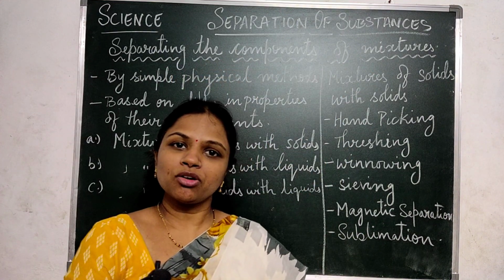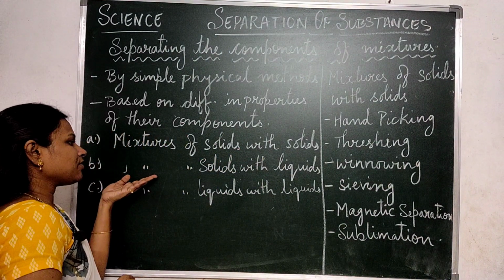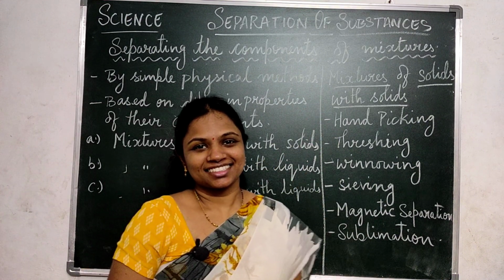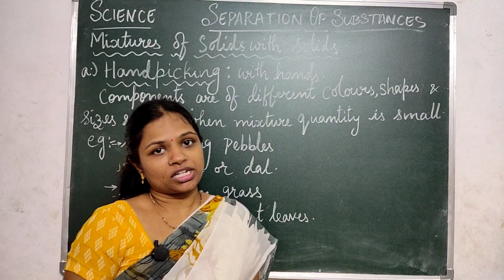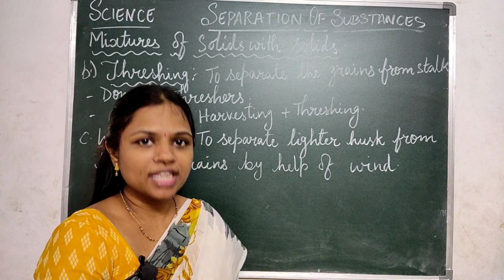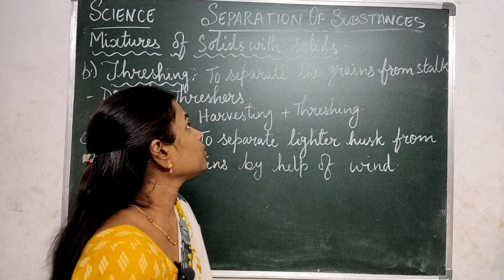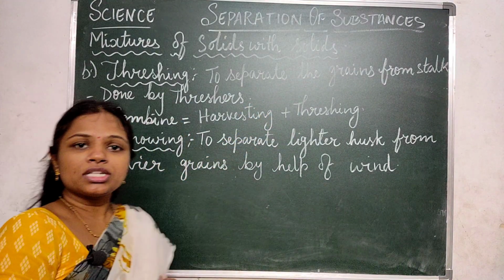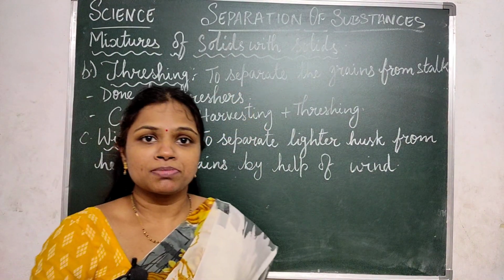Class VI Science SEPARATION OF SUBSTANCES (Part-2) By Sumangali